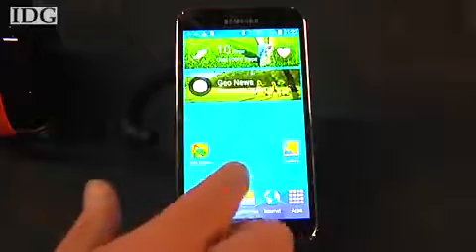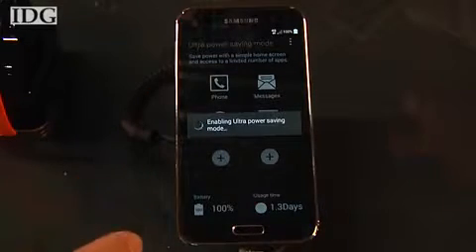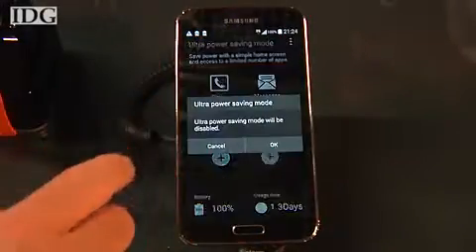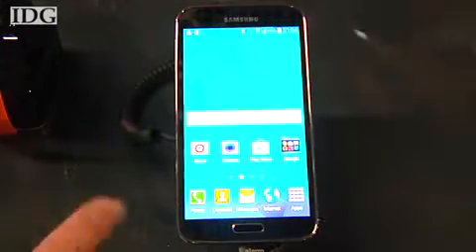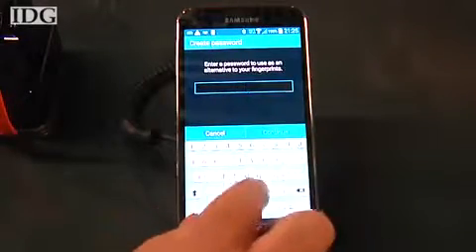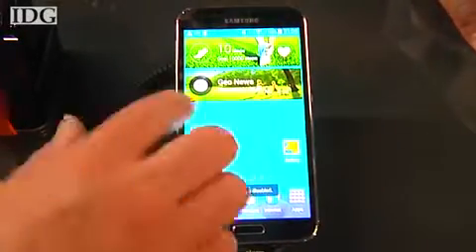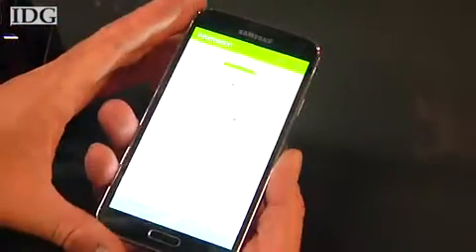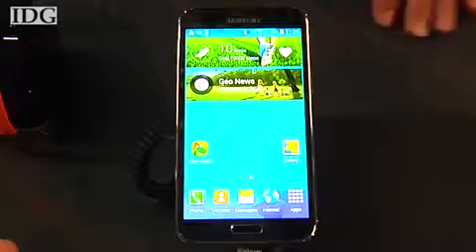MWC 2014: Samsung stellt Galaxy S5 vor - Hands on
Samsung hat auf dem Mobile World Congress in Barcelona sein neues Highend-Smartphone Galaxy S5 vorgestellt. Das Android-Ger&auml;t will mit 5,1-Zoll-Bildschirm, Fingerprint-Sensor, Schrittz&auml;hler, Pulsmesser sowie Staub- und Wasserschutz punkten.